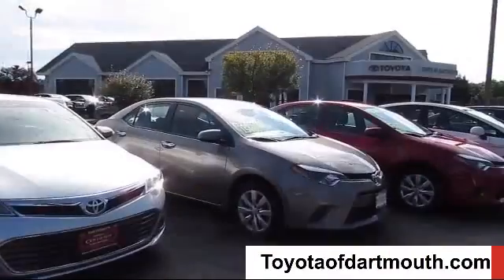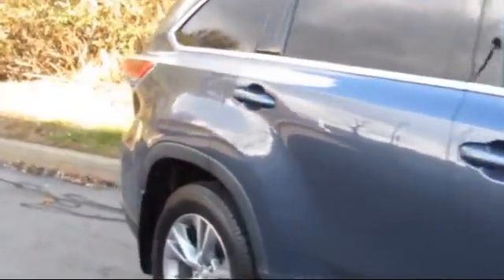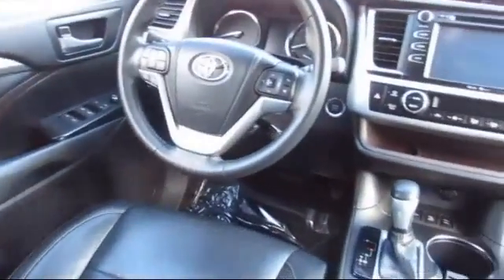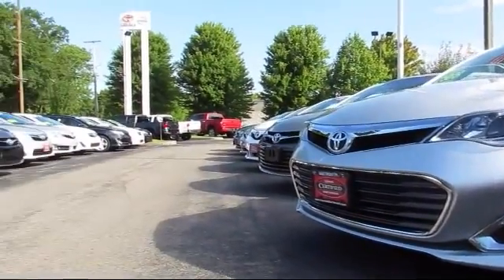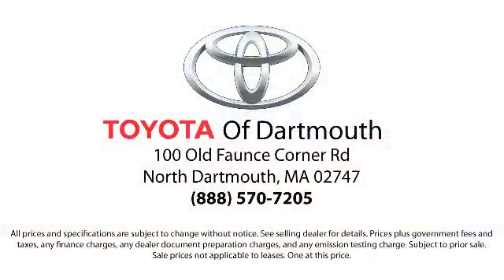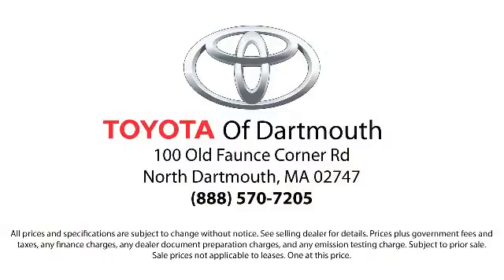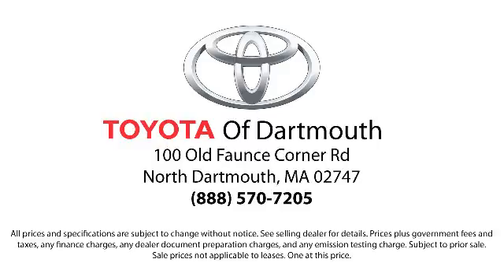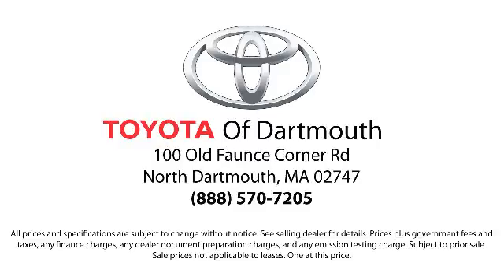2014 Toyota Highlander XLE Dartmouth New Bedford Fall River Swansea Raynham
2014 Toyota Highlander XLE Stock Number: P42705 Vin:5TDJKRFH9ES012958.

100 Faunce Corner Mall Road